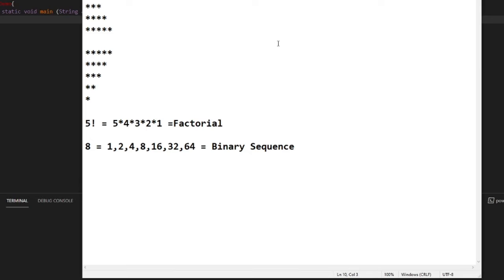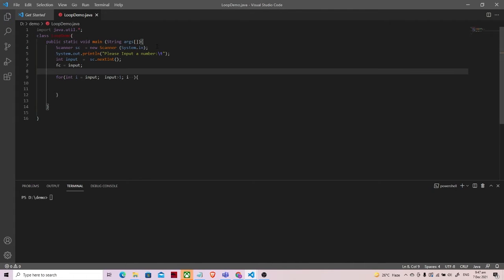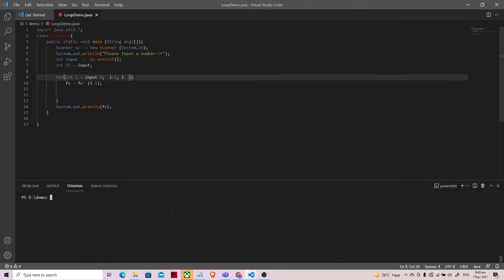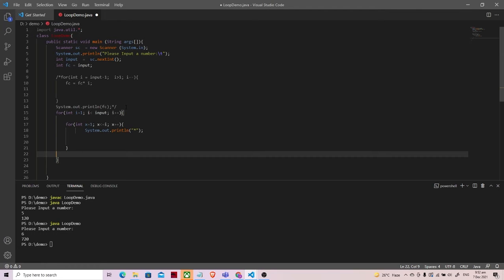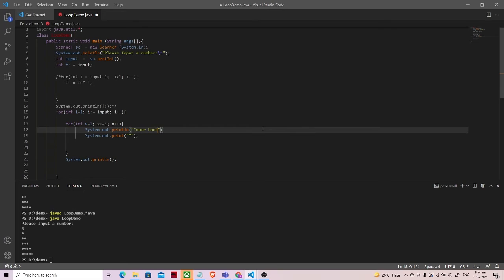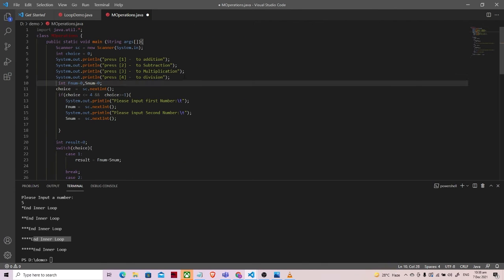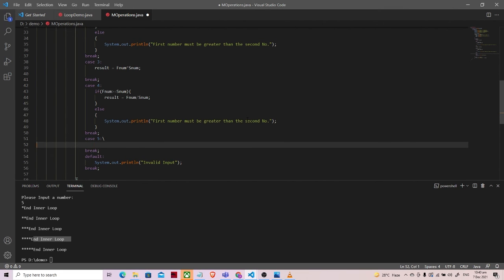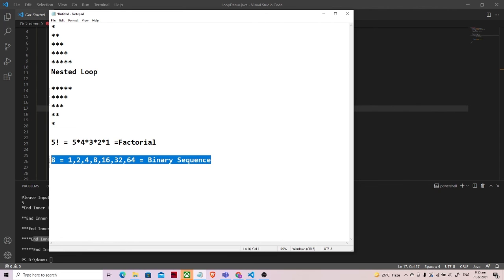Looping in Java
This video demonstrates the use of the Looping statement